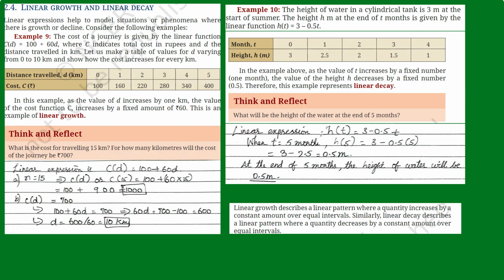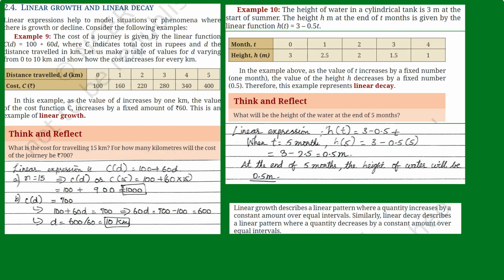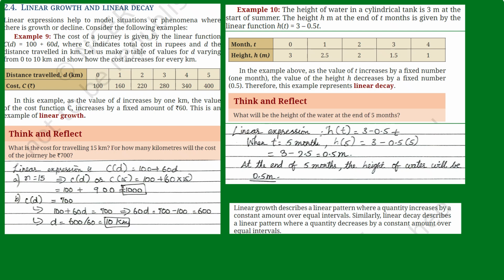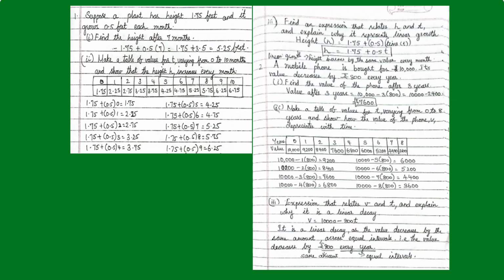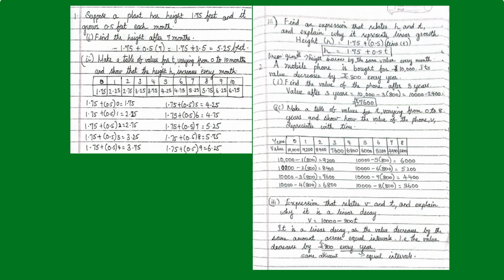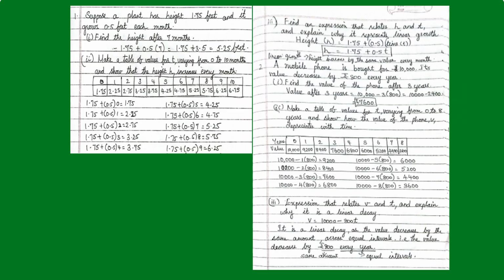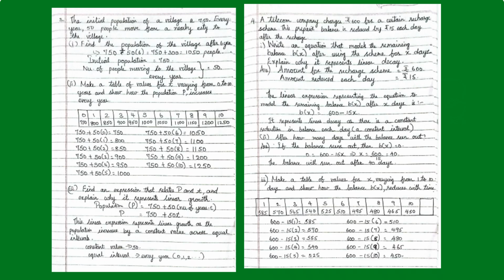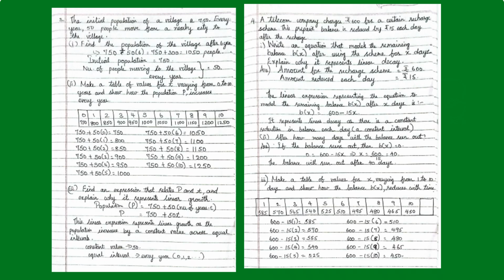Linear Polynomials 2 4 1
In this video, we explain the concept of Linear Polynomials in Grade 9 Mathematics with easy-to-understand examples and step-by-step solutions.

✨ What you'll learn:
✔️ Identifying Linear Polynomials
✔️ Solving Linear Polynomial Questions

🎯 Perfect for:

Building a strong foundation in Algebra

At Maths Made Easier, our goal is to make mathematics simple, clear, and enjoyable for every student through easy explanations and step-by-step solutions.

💬 Have a question? Leave it in the comments, and we'll be happy to help!